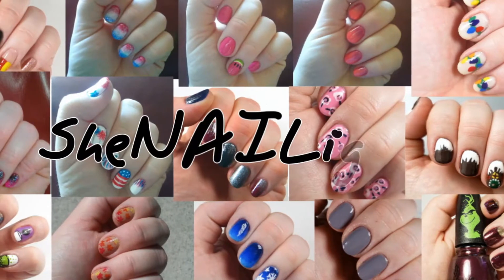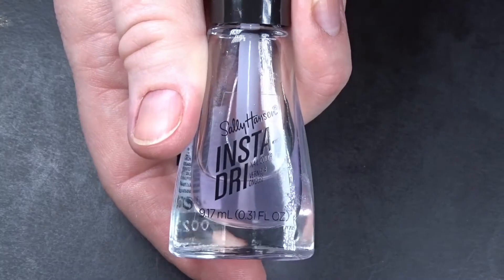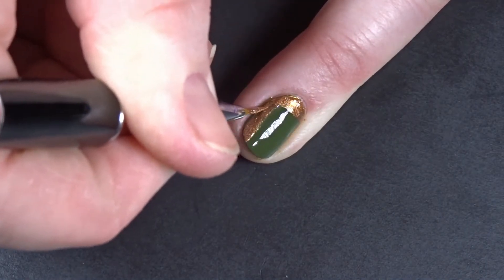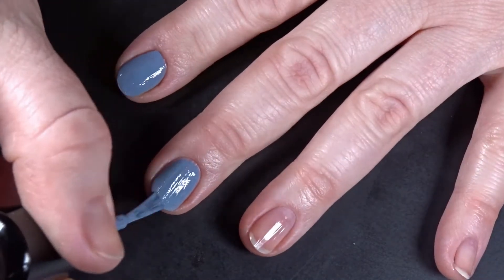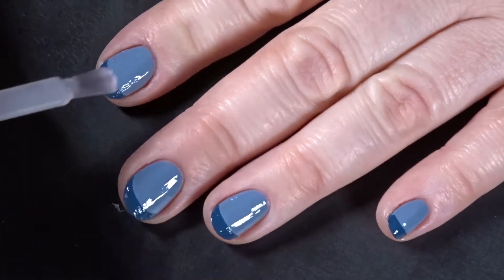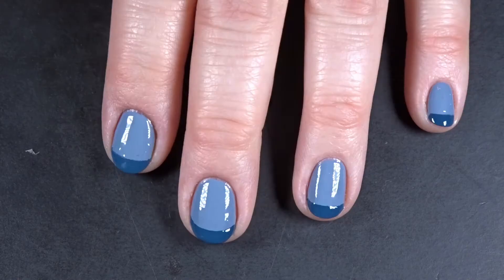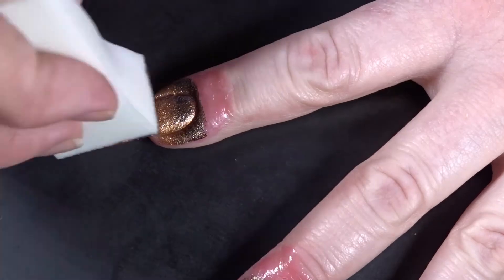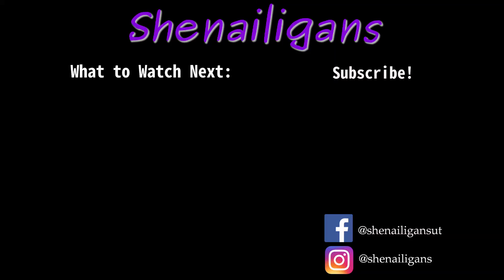3 Easy Nail Art Tutorials - Zoya Fall 2020 Luscious Collection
Here are three easy nail art tutorials using Zoya's Luscious Collection. Let's paint our anxiety away, because that's totally a thing.

All Products Used or Mentioned:
Unt peel off base coat